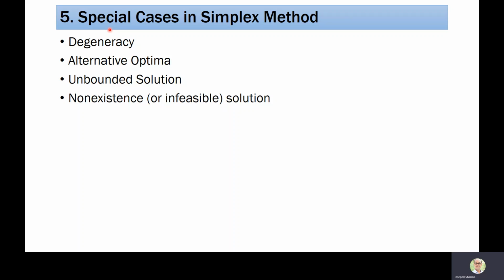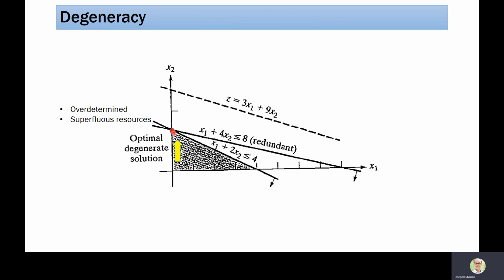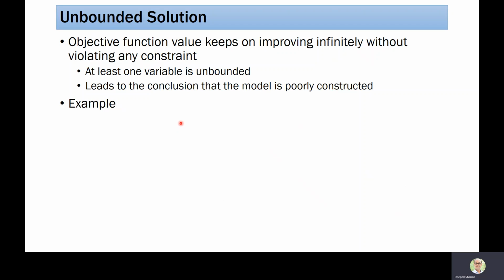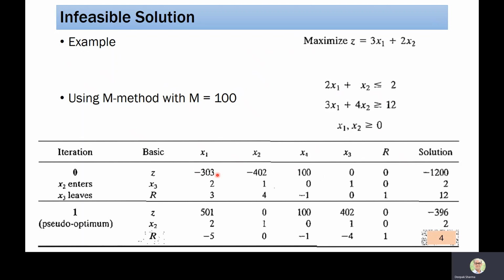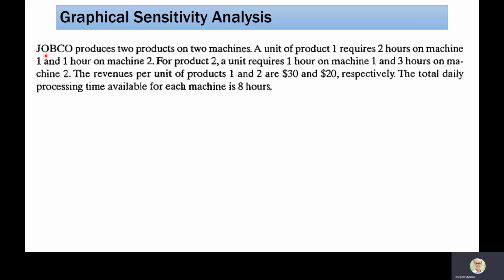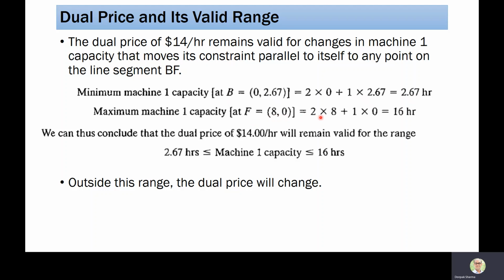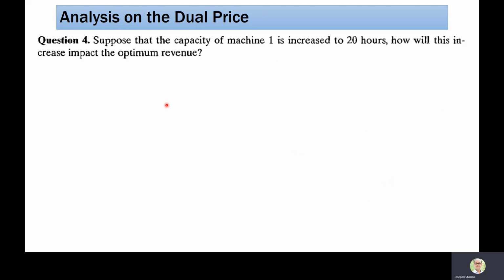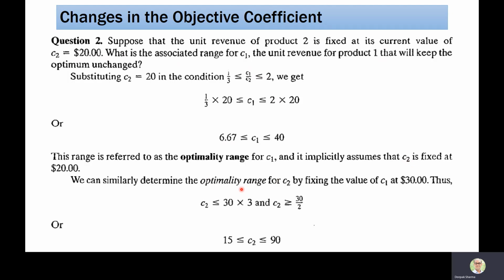IEOR: Special cases and sensitivity analysis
Special cases and sensitivity analysis